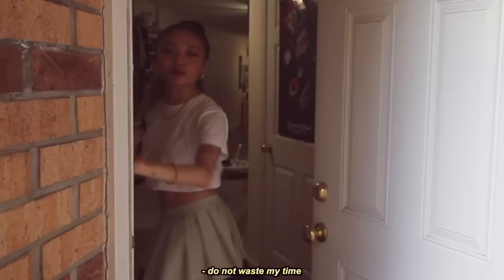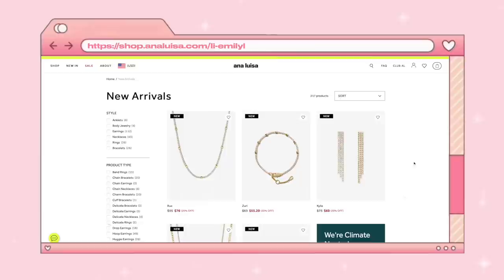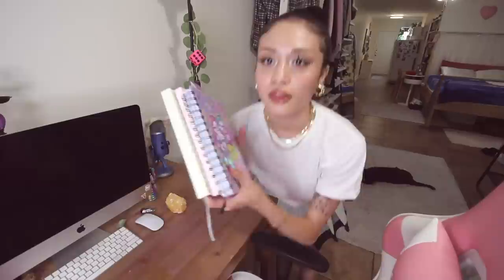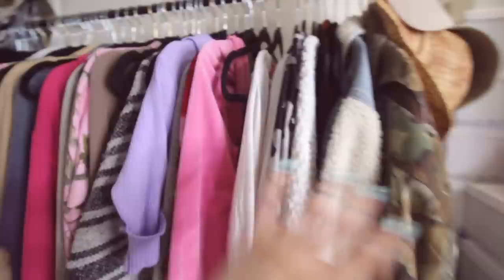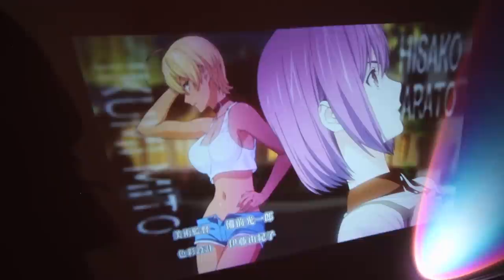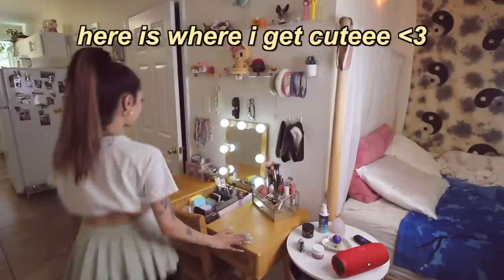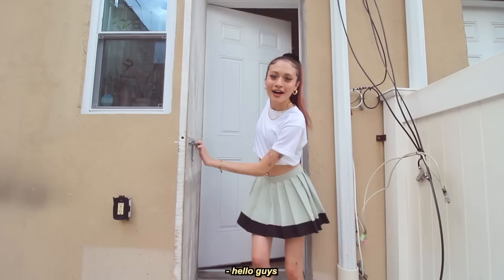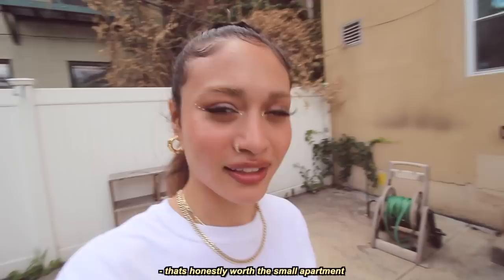my studio apartment in brooklyn :)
welcome to my space ahhhhh ♡

sustainable, cute, and pieces start at $39 :)

0:00 intro :)
3:50 where i work
7:21 where i play dress up
9:05 where i sleeeep
11:29 where i get ready :P
14:25 where i cook
17:47 where i chillll
18:13 outrooo

maude (my fave inclusive, natural intimacy ♥ω♥ product line) use “emily” for $$ off :)
ana luisa ethically made jewelry (literally my everyday jewelry!) use “EmilyL10” for $$ off
betterhelp online therapy (i personally use and trust betterhelp deeply ♡ i receive commissions for referrals to betterhelp)

tysm for watching and supporting me :)
sending u all so much love ♡